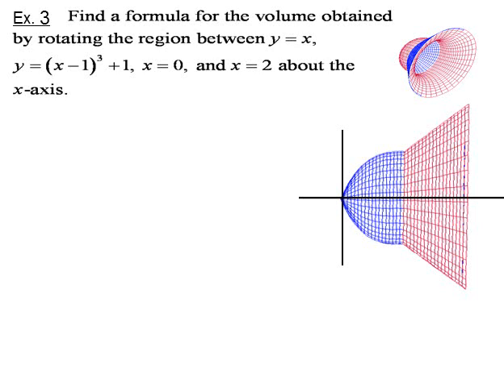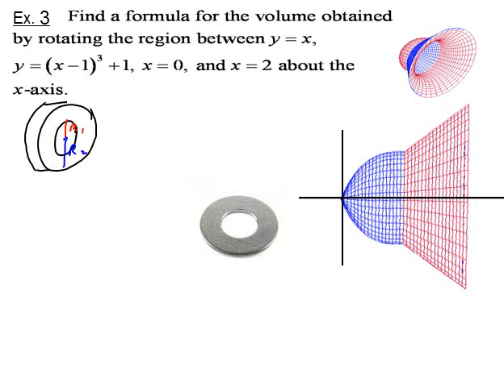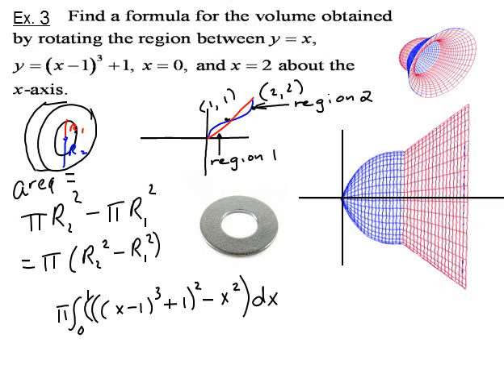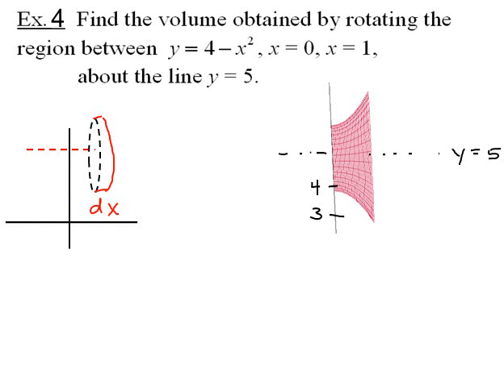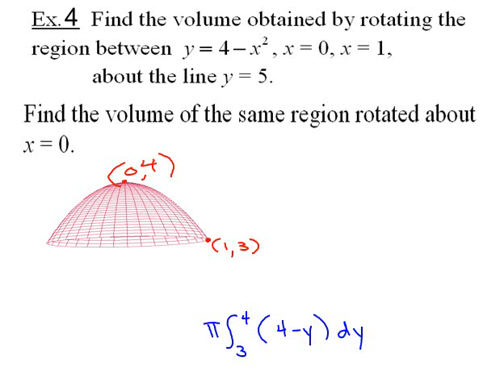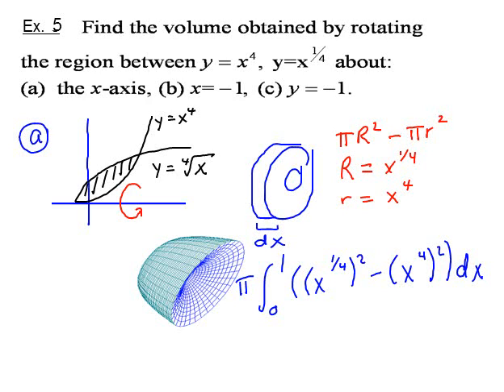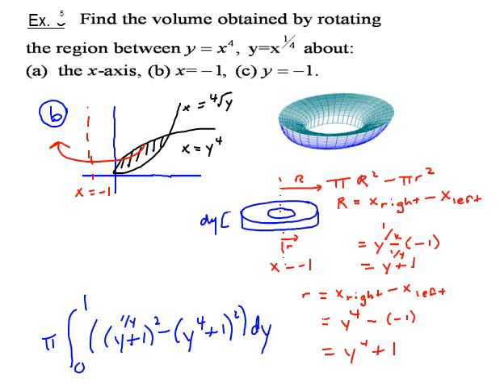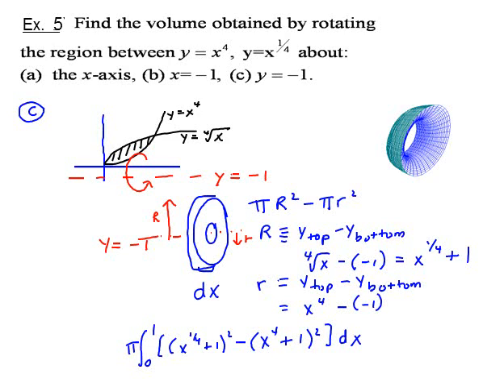Section 6 2 Rotational Solid Revolved About a Non Axis Line